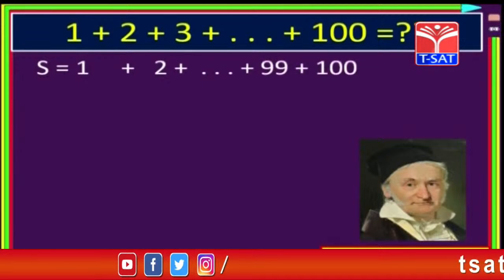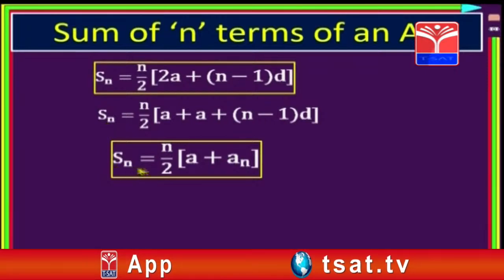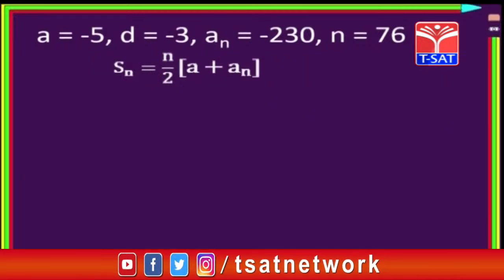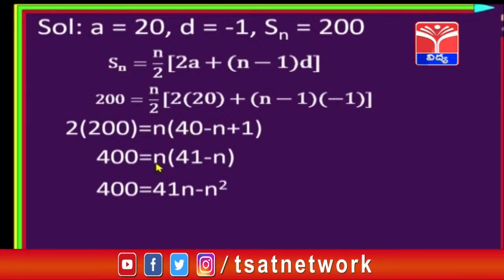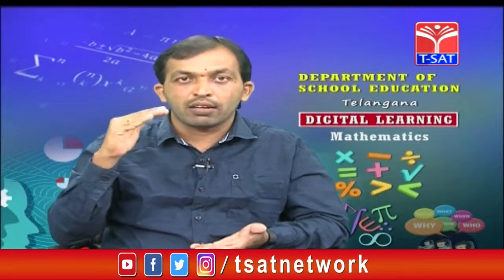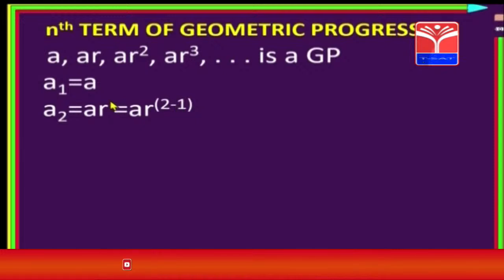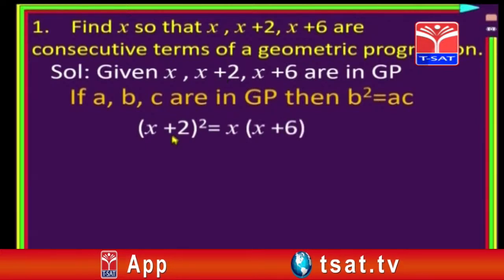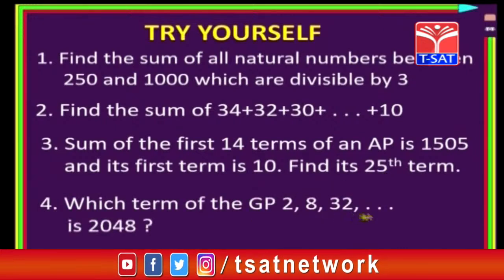SIET : 10th Class (E/M) || MATHS - PROGRESSIONS (PART-2) || T-SAT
T-SAT Network Digital Classes are Now Available on Following Platforms:

👉Install T-SAT App:
1. For Android Users: Play Store
2. For Apple Users: AppStore